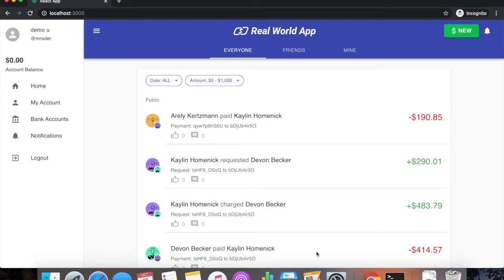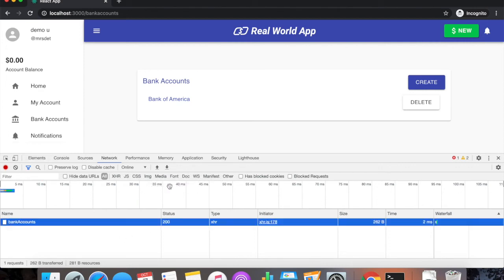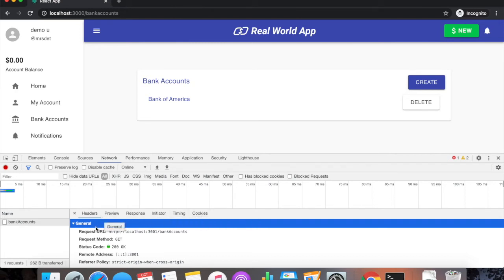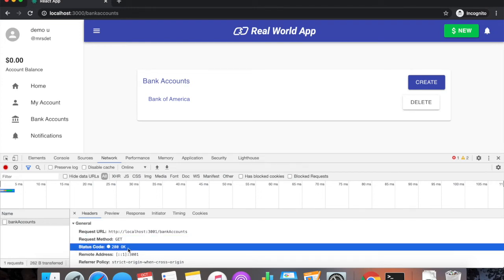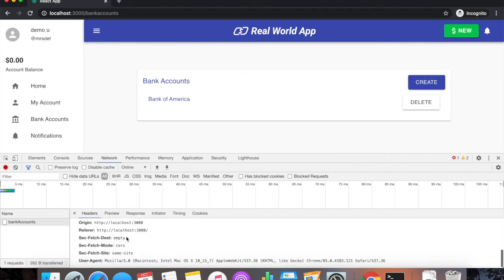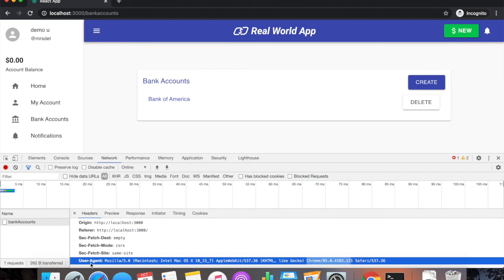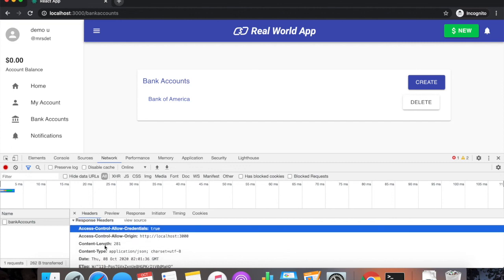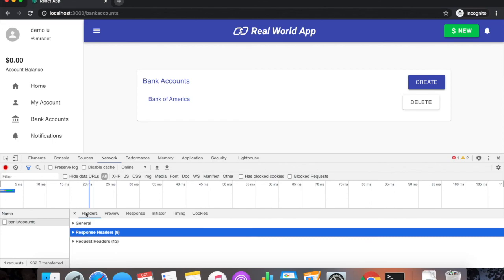Chrome Dev Tools Tutorial - Headers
This is the first video of the the Chrome Dev Tools tutorial series that I am planning to publish over next couple of months.

This video focuses on the Headers sub-tab which is present under the Network tab. Headers are very important part of a HTTP request. The Headers tab of chrome dev tools has important information like URL, response status code, cookies etc. If you are trying to develop/test web applications, knowledge of this tool could prove to be very handy.

Here is the link to the official chrome dev tools documentation